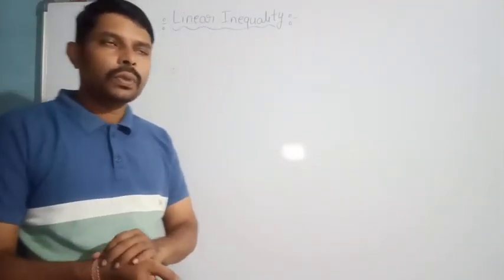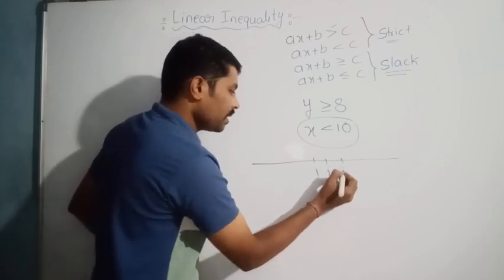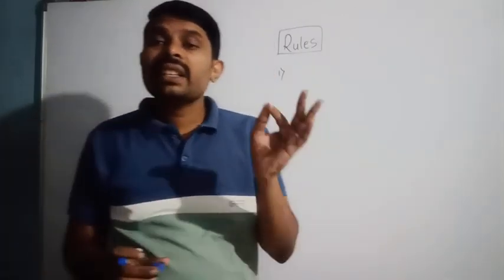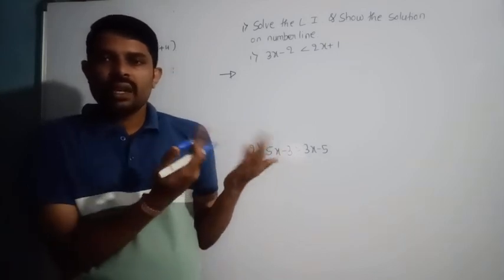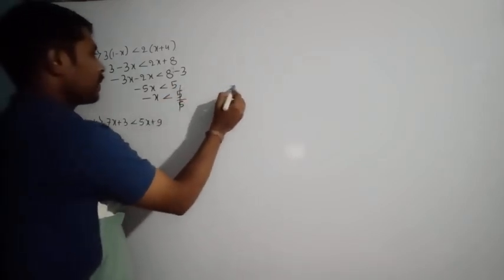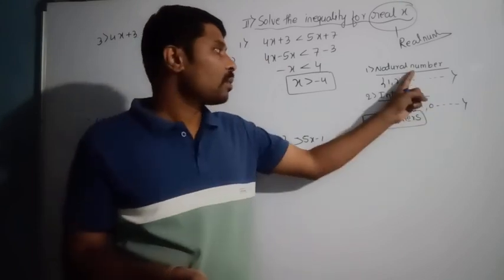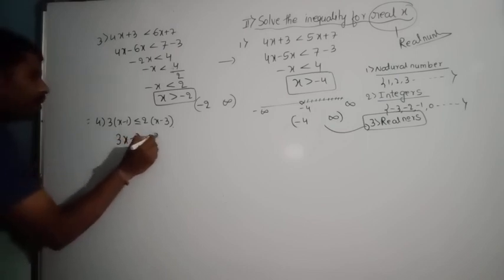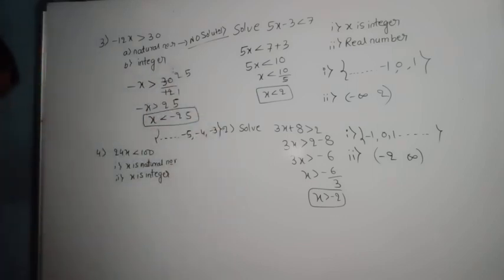Linear Inequality Class 11 Part 1